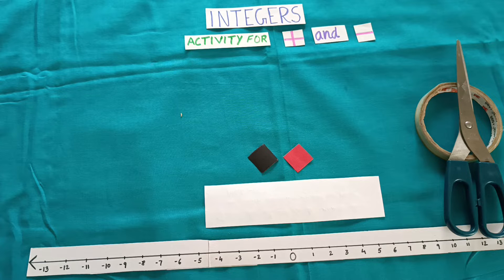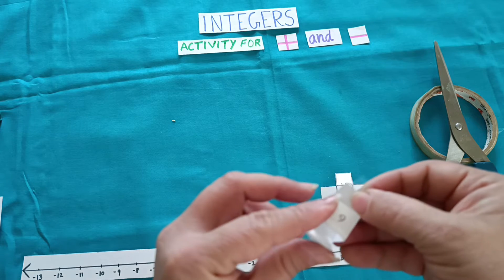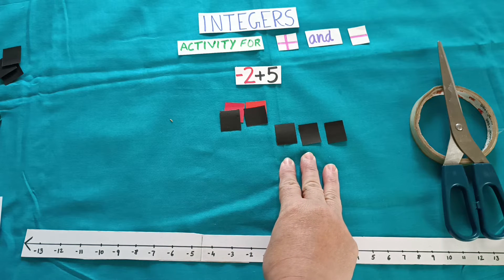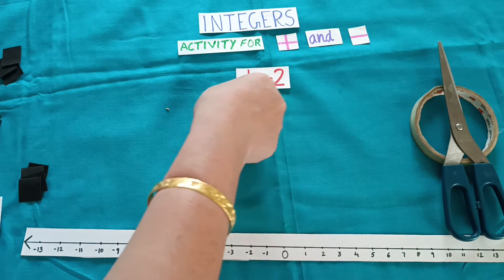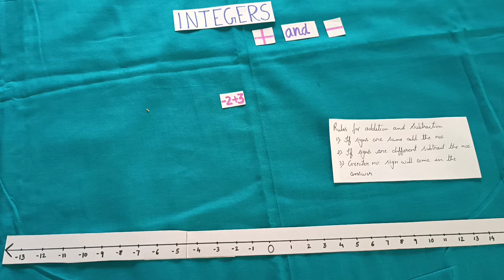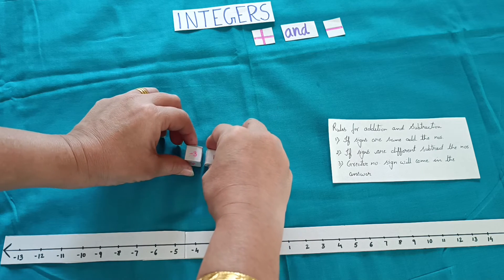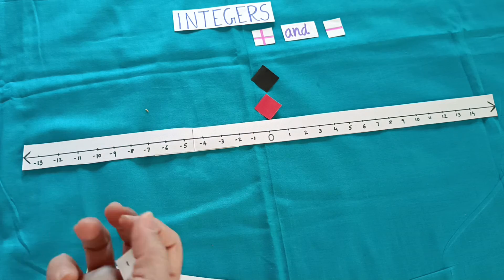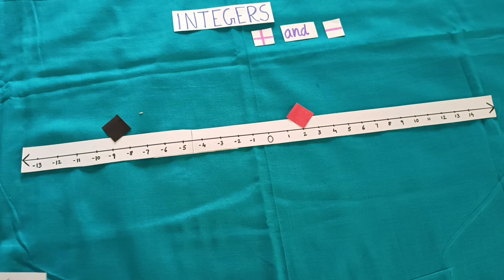Integers: Grade 6 & 7 | Activity Guide for Teachers & Parents for Addition & Subtraction of integers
Grade 6 & 7 Chapter 1: Integers | Activity-Based Learning | Fun Activities for Addition and Subtraction | Mastering Rules
Grade 6 Chapter 6: Integers
Grade 7 Chapter 1: Integers
Hi,
About this video:
• Activity-Based Learning: Experience a dynamic and interactive learning approach that goes beyond traditional methods.
• Activities for Addition and Subtraction of Integers: Dive into practical exercises that demonstrate the application of addition and subtraction rules for integers.
• Rules for Addition and Subtraction of Integers: Grasp the essential rules and techniques to confidently perform addition and subtraction with integers.

Part 1 Grade 6, 7: Introduction about Integers, Recap for Natural & whole numbers, Need of Integers, Directed Numbers, Appositeness, Positive & negative numbers.
Part 2 Grade 6, 7: Integers on Number Line, Facts about Number Line, Ordering Integers, Integers in Ascending & Descending Order
Part 3 Grade 6, 7: Negative of a Negative, Positive of a Positive, Negative of a Positive, Positive of a Negative, Rules for Addition & Subtraction of Integers
Part 4 Grade 6, 7: Addition of more than two Integers, Concept of which Integer is Greater /Smaller and by how much?
Part 6 Grade 7: Recap for Negative of a Negative, Positive of a Positive, Negative of a Positive, Positive of a Negative, Rules for Addition & Subtraction of Integers Addition of more than two Integers

Chapter 11: Perimeter and Area
Chapter 12: Algebraic Expressions

Chapter 9: Algebraic Expressions
Chapter 11: Mensuration
Chapter 12: Exponents and Powers
Chapter 14: Factorization